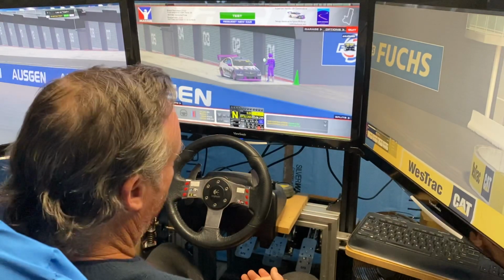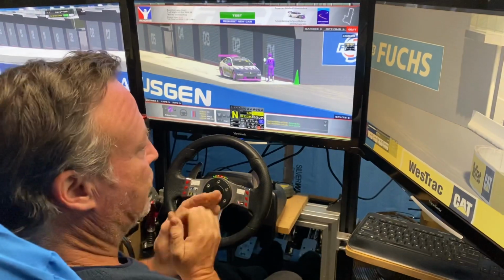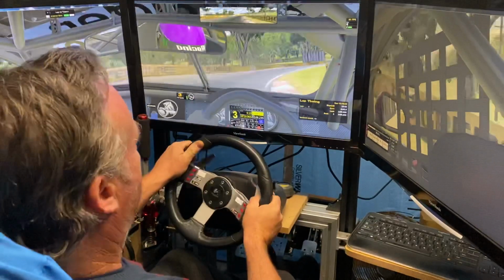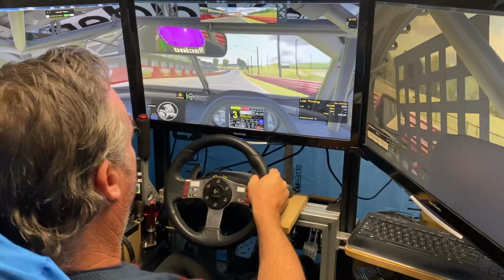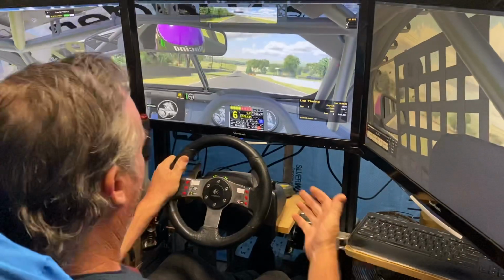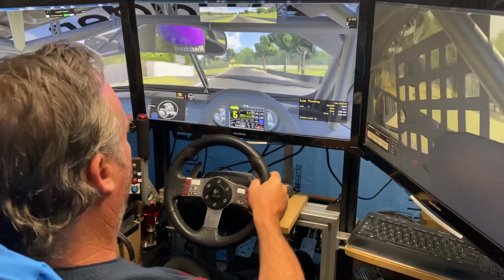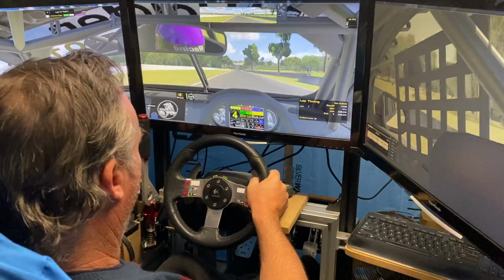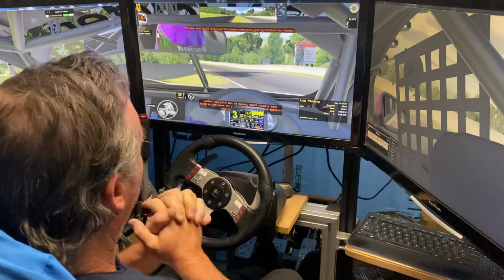Cowy your Average Sim Racer - Got my new sim rig setup! - iRacing Bathurst V8 Supercars (3 laps)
Hi everyone, Cowy your Average Sim Racer here... finally got my new 8020 rig setup - was able to get my screens much closer to me to get that wrap-around immersion I was missing - thanks to a perfect Field of View of 158 degrees!

Thanks to Shane Evans and the lads from Wheelybins Mayhem Repuplic for showing me the errors of my previous FoV, I didn’t know what I was missing before but I know it now!

Also installed my new Simfeel load cell pedals inverted (thanks Bertrand!) - they feel absolutely awesome to me, a massive improvement on the potentiometer pedals from my trusty G27 set...